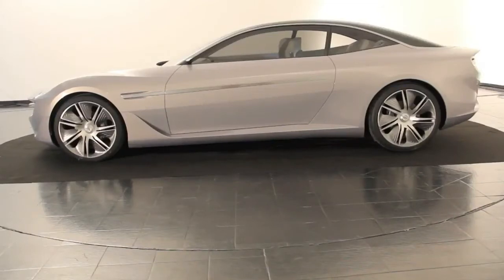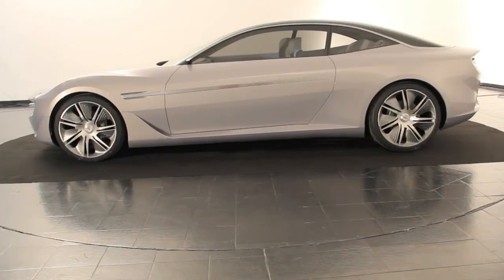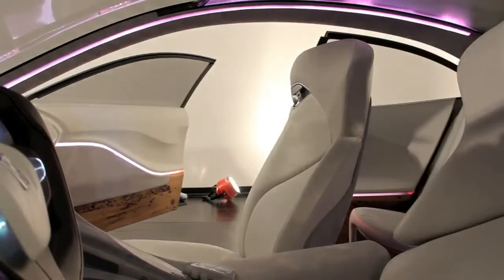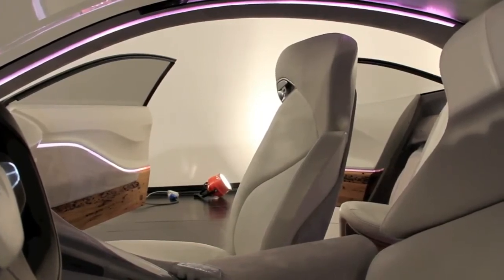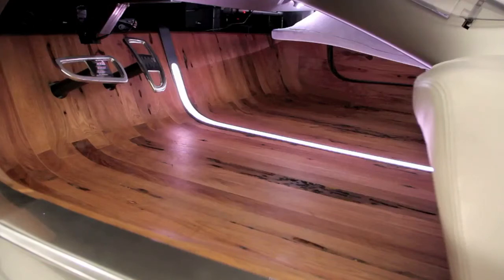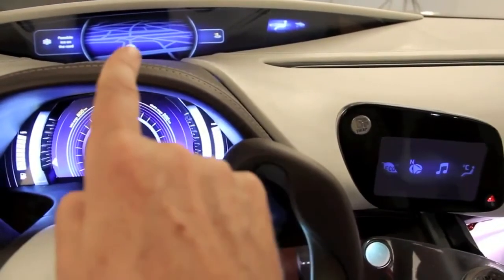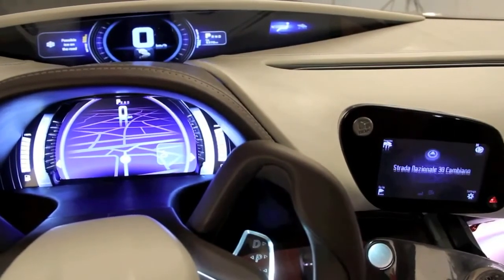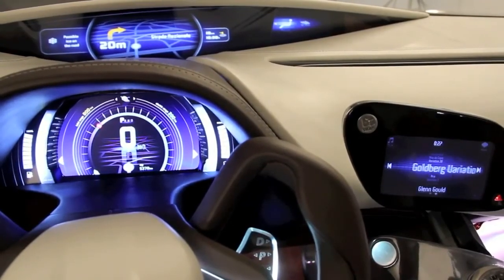Autoblog Short Cuts: Pininfarina Cambiano Concept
Take a tour of the Pininfarina Cambiano Concept that's debuting at the 2012 Geneva Motor Show.